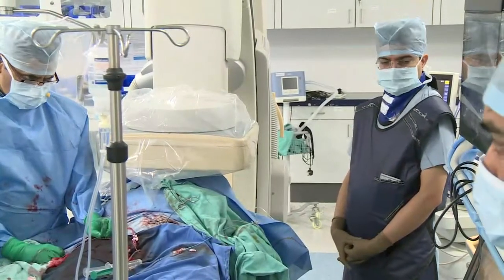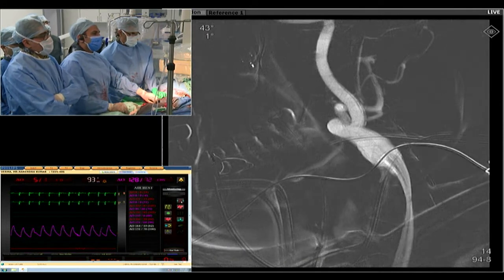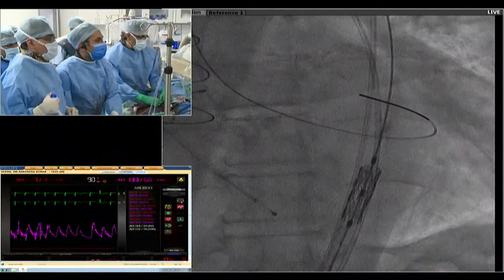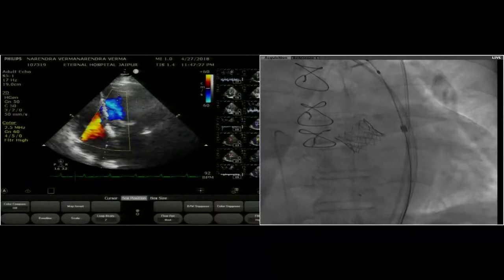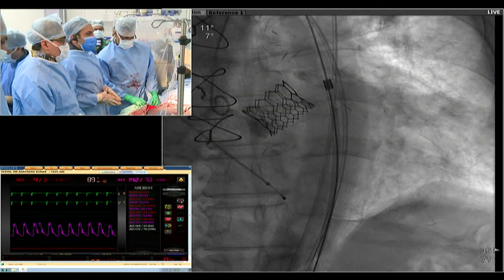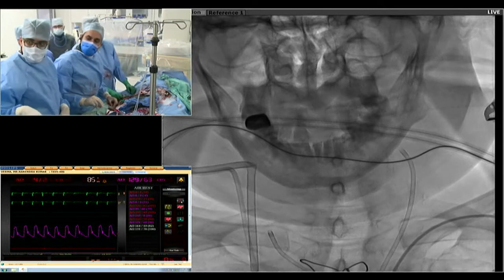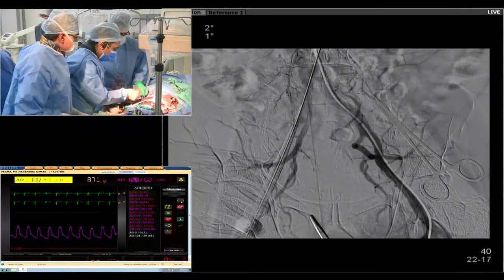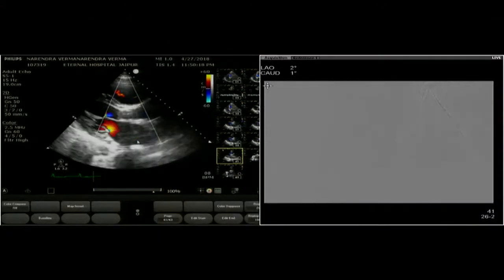CIT 10 - Live Case Transmission, Dr. Ravinder Singh Rao, Eternal Heart Hospital, Jaipur